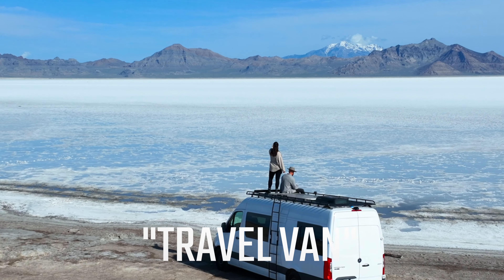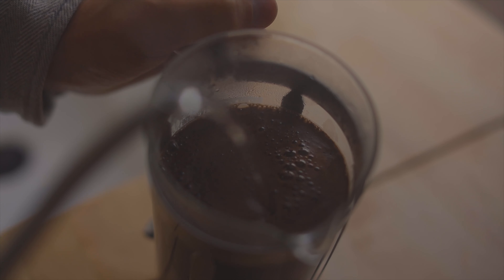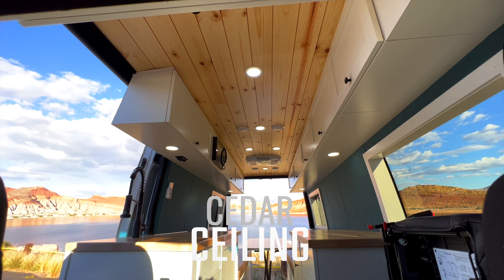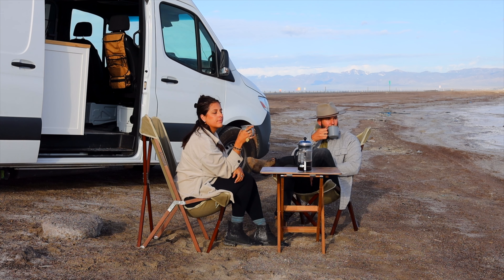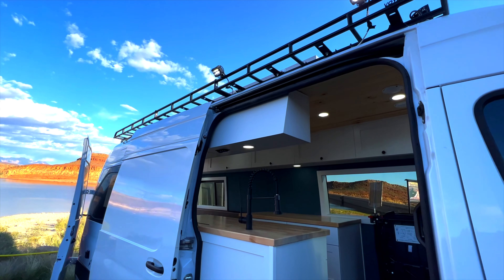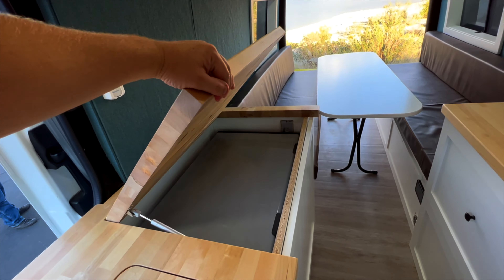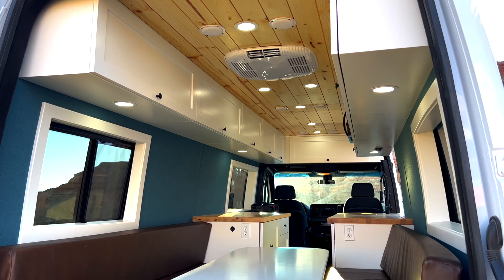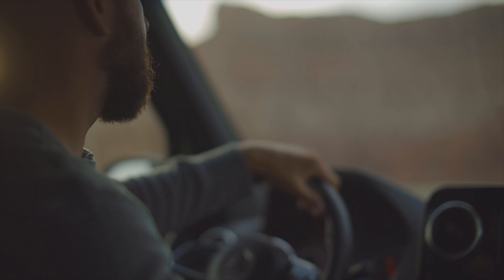The Travel Van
TAKE THE ROAD LESS TRAVELED WITH TRAVEL VAN
You can now truly bring along the whole crew when you rent a Mercedes-Benz Sprinter camper van. Travel Van was built by Adventure Family Vans to carry as many people as possible! This simple but elegant custom van is ready to take your group on an advanture. So what are you waiting for? There’s room for everyone in Travel Van.

Travel Van can seat up to 10 people, so you could transport two entire basketball teams! The rear seat folds away to create additional space for living or storage. And the spacious dining and lounge area has plenty of room for eating and playing games. When it’s time for some shut eye, the dinette easily converts into a super-comfy king-sized bed. And the roof can accommodate a roof-top tent if you need more sleeping space!

Thanks to the solar panels, lithium batteries, and shore power hookups, you’ll stay charged up whether you’re parked at a campground or having an off-grid excursion. Travel Van’s kitchen is fully equipped with:

spacious acacia countertops
portable induction stove
microwave
built-in farmhouse sink
85 quart refrigerator/freezer
cookware, dishes, and utensils
As a result, this gorgeous kitchen allows you to cook while you’re camping just as easily as you cook at home. When you rent a Mercedes-Benz Sprinter camper van, all you need to do is grab some groceries and pack your bags. And you’ll be transported to true adventure in Travel Van!

For a little added luxury when you clean off the dust and dirt at the end of the day, Travel Van features an outdoor shower with hot water! And this van is ready for any kind of weather. Air conditioning keeps you cool as a cucumber when it’s hot outside, and Travel Van’s heater and snow tires mean you can even spend time outside when the weather turns cold.

All these features mean that when you rent a Mercedes-Benz Sprinter camper van, you’re basically bringing along your own mobile travel suite. Taking a road trip has never been so easy and comfortable!

Get ready to hit the road with Travel Van!

LOCATION
This van is located in Hurricane, Utah about 20 miles north of St. George Regional Airport (SGU).